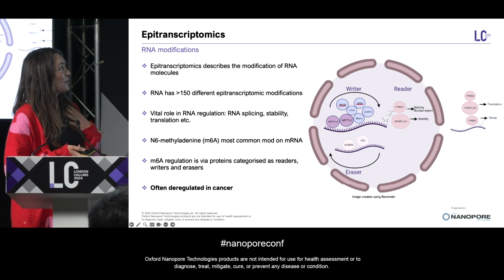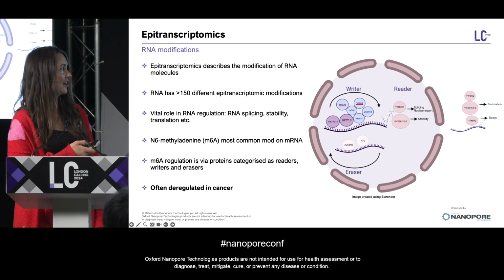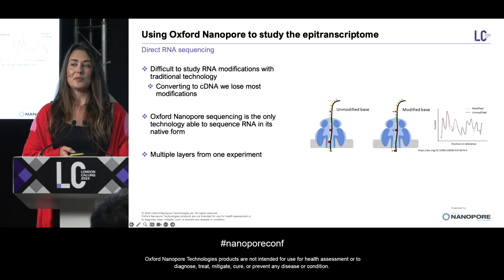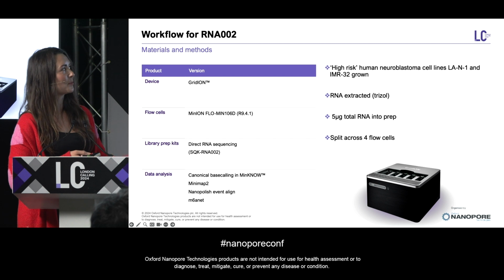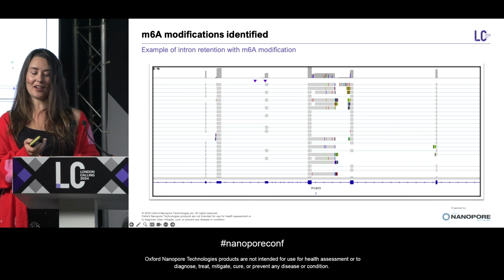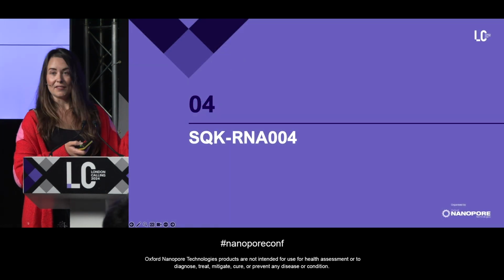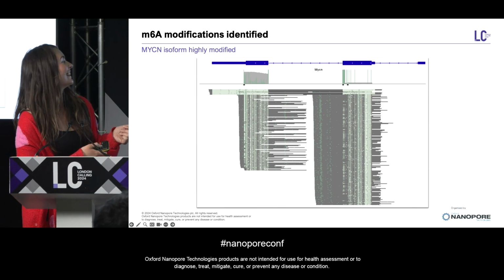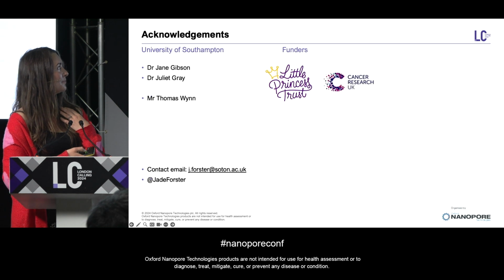Identifying m6A RNA modifications in neuroblastoma cell lines, Jade Forster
Abstract

Neuroblastoma is a childhood cancer in which half of patients are classified as high-risk, are already in advanced disease, and have a poor outcome despite intensive treatment. Epitranscriptomics is a relatively novel field of genomics that describes the modification of RNA molecules, of which there are thought to be over 150 different types of RNA modifications, most of which are unexplored. The technology advancements by Oxford Nanopore sequencing have provided tools to look in depth at native RNA, including RNA modifications. The most characterised modification of mRNA is N6-methyladenosine (m6A), thought to regulate normal gene expression but it is widely disrupted in cancer and believed to be heavily involved in immune activation and response to immunotherapies. There is evidence to suggest m6A modifications are involved in neuroblastoma biology, susceptibility, and prognosis. This project aimed to use direct RNA sequencing to identify and characterise m6A RNA modifications in human and mouse model neuroblastoma cell lines. Using bioinformatic tools we identified and interpreted m6A RNA modifications and characterised target genes in the cell lines analysed. Some of these m6A modified genes
were shared across cell lines, as well as observing novel isoforms and alternative splicing around some of the modification sites. Many of the genes that were identified as being m6A modified, have been implicated in neuroblastoma and more broadly in cancer previously. A gene ontology analysis showed significant enrichment in important biological processes. Further analysis is needed to understand the significance of these RNA modifications in neuroblastoma.

Biography

Dr. Jade Forster is an early career researcher at the University of Southampton, UK. Her expertise and research is based in translational and personalised genomic medicine in primarily cancer and rare disease genomics. Jade’s current research focuses on using nanopore sequencing to better understand and characterise RNA modifications and splicing events at bulk and single-cell transcriptomic levels, in neuroblastoma and in response to immunotherapy drugs.